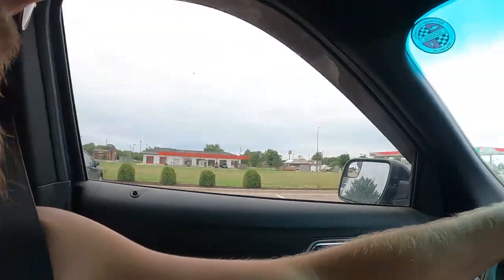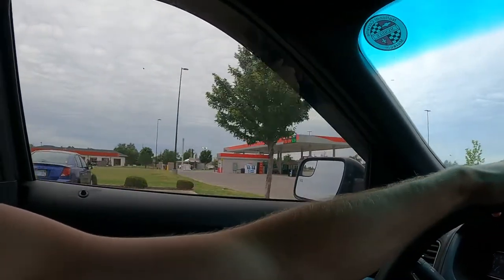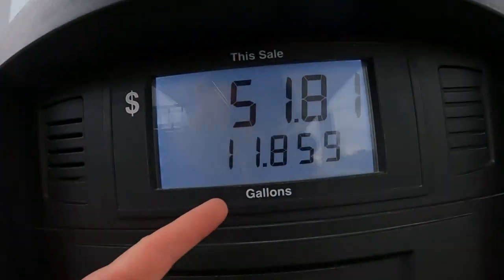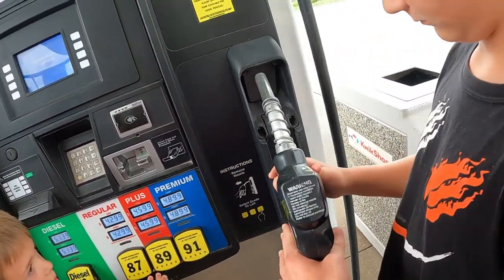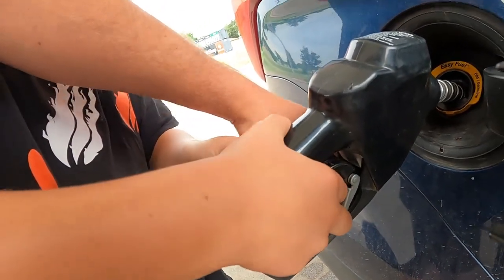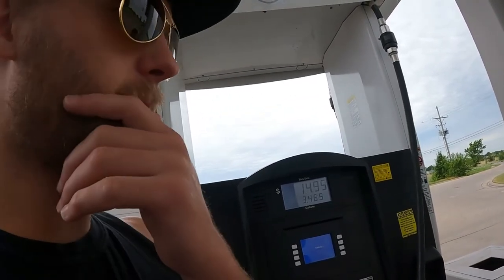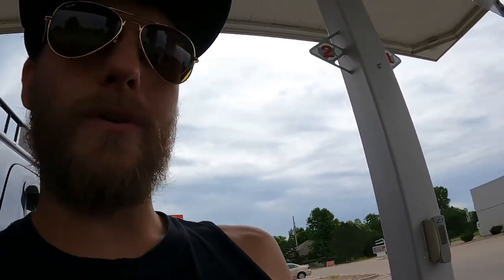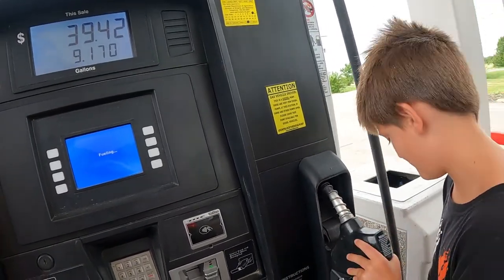Sunday is for rest BUT We're EXHAUSTED - Daily Vlog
32gb SD Card (2 pack)